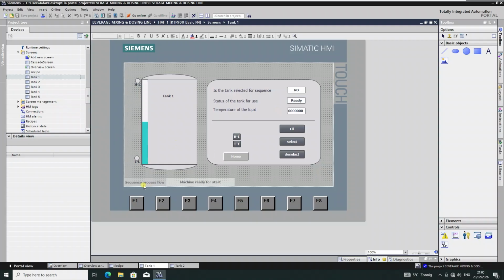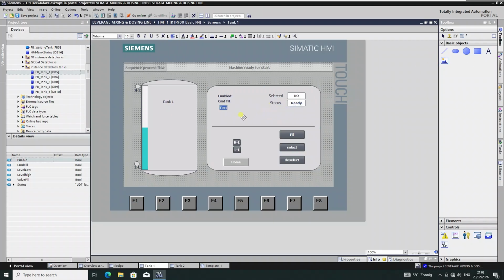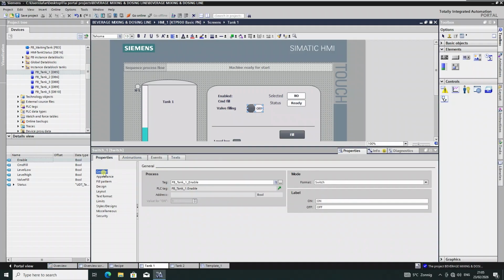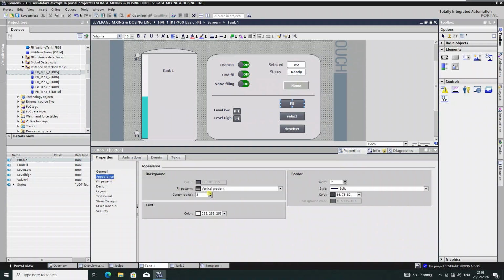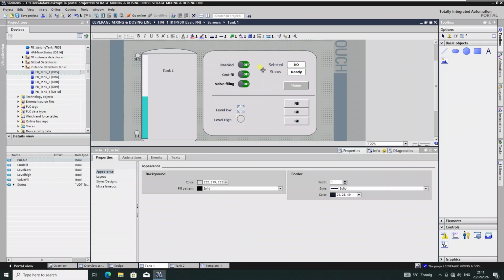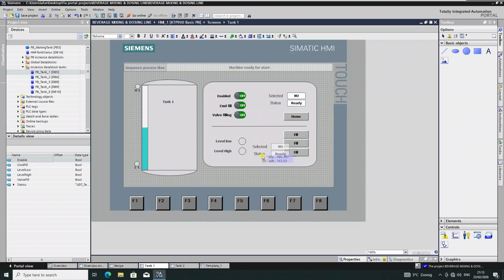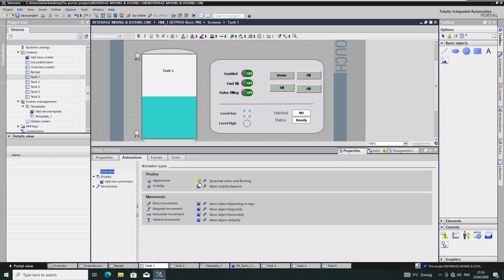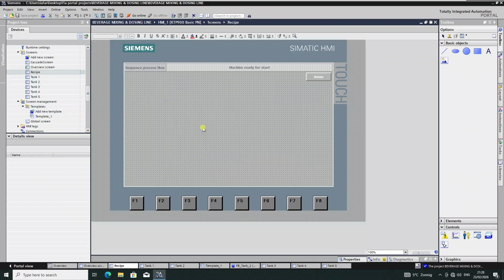Beverage Mixing & Dosing Line | Designing HMI Screens for 5 Tanks in TIA Portal | part 10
In this video, I demonstrate the design of a real industrial beverage mixing and dosing line using Siemens TIA Portal.

We design professional HMI screens for 5 separate tanks, each with dedicated monitoring and control logic.

Each tank includes:
Level monitoring (Low & High sensors)
Volume indication
Tank “In Use” status
Dosing selection indication
Real-time PLC tag connection
Clean industrial HMI visualization

This project shows how to structure a scalable HMI design for multi-tank beverage systems used in food and beverage production lines.

Topics covered in this video:
HMI screen structure for multiple tanks
PLC tag mapping to HMI objects
Indication logic for “Tank in Use”
Industrial UI design principles
Beverage dosing automation concept
Real-world SCADA-style layout design

This is part of my industrial automation training series where I teach practical PLC and HMI development using real machine examples.

Software Used:
Siemens TIA Portal
WinCC HMI
PLC structured tank logic

If you are learning:
PLC programming
Industrial HMI design
Beverage or liquid dosing systems
Multi-tank automation control

This video will help you understand how professional industrial systems are structured.

PLC | HMI | SCADA | Dosing Systems | Industrial Control Design